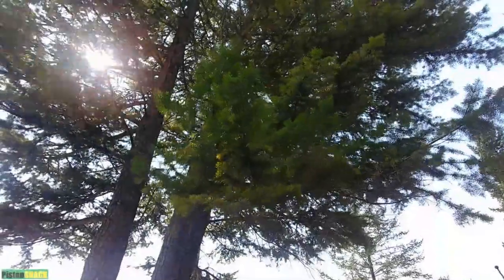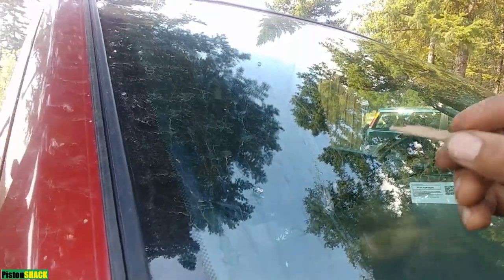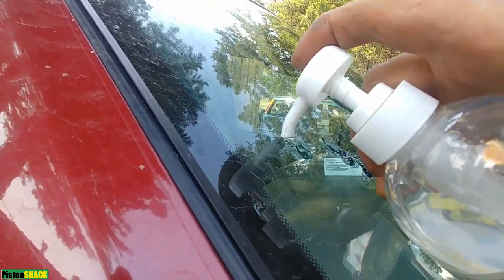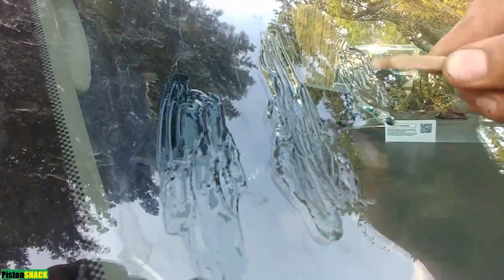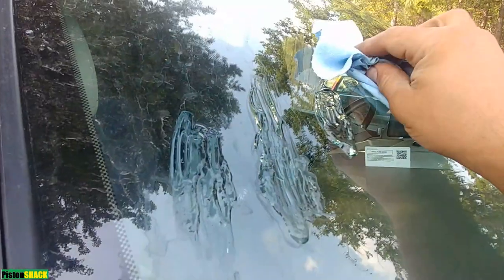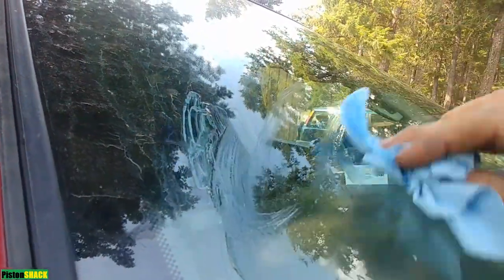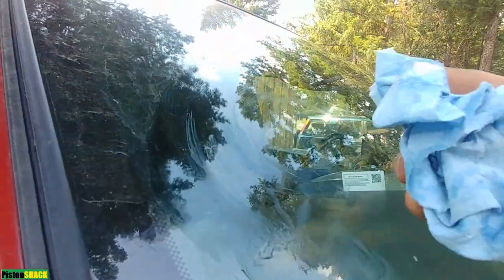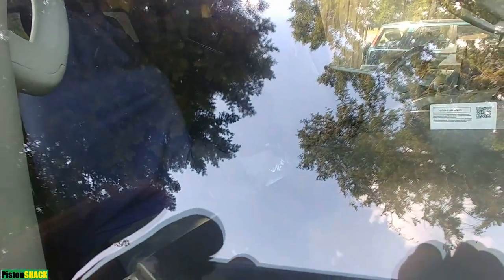TREE SAP & PITCH REMOVAL FROM YOUR CAR with HAND SANITIZER | Works Great!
How to remove tree sap from car without damaging paint?
How to remove hardened tree sap from car windshield?
Cheap and easy way to remove tree sap, pitch from your vehicle just with hand sanitizer.
Check it out. Works great, no extra money spent on cleaners.

PistonShack's Top Diagnostic Tools:
1. BlueDriver Bluetooth Pro OBDII Scan Tool

2. LAUNCH X431 V+ 4.0 Bi-Directional Full System Diagnostic Tool
3. Automotive Digital Oscilloscope Hantek 1008C
4. INNOVA 3410 Test Light/Circuit Tester
5. Fuse Socket Connector Kit
6. Fuse Socket Connector Kit, 1 Pack
7. POWER PROBE III Clamshell
8. Lisle 56810 Relay Test Jumper KIT
9. Lisle 69300 Master Relay Test Jump Set
10. Mini Heat Gun Electric 300W

GoPro HERO8 Black
GoPro Rechargeable Battery (HERO8 Black)
Screen Protector for GoPro Hero 8 Black